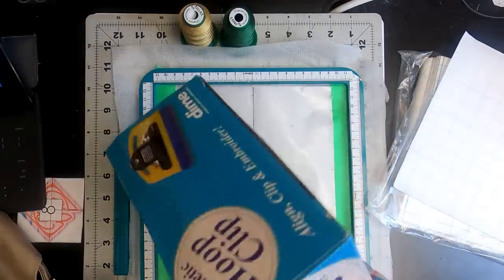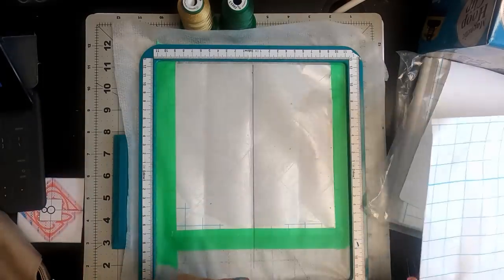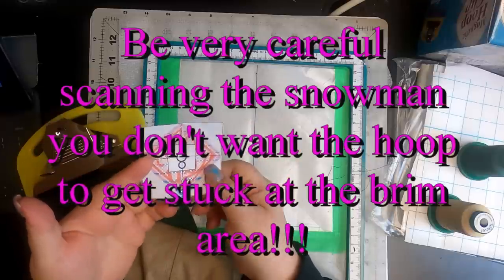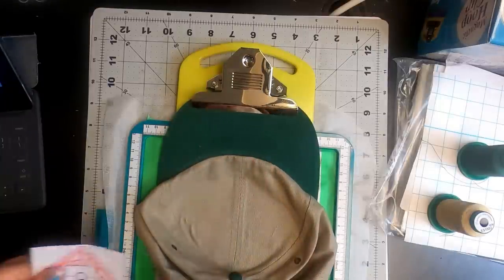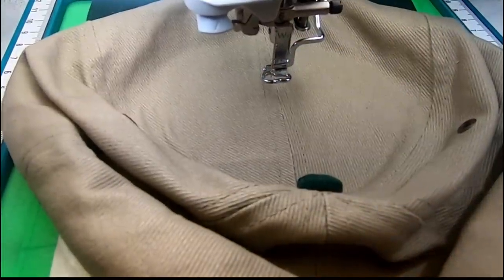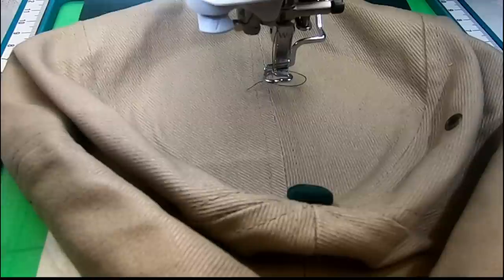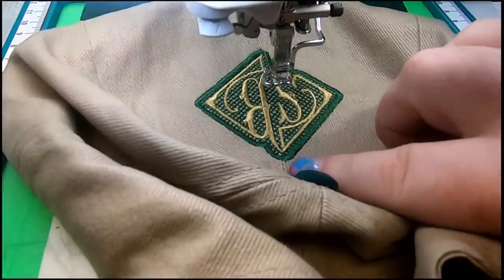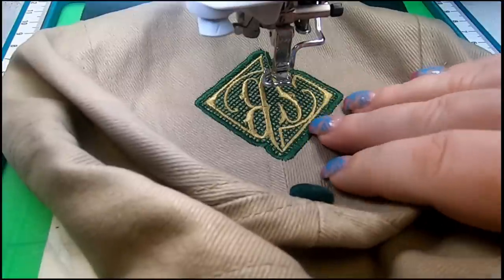Designs in Machine Embroidery: hat hooping and stitching some Lace!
In this video, I am going to show you how to easily use your magnetic hoops with your Dream Machine 2 and we are going to stitch a hat with some lace embroidery.

For this beginner embroidery project, you will need a Dream Machine 2 or any other single needle machine that Dime has the snap hoop monster hoops for and of course the magnetic hat clip.  You will also need some sticky stabilizer to hold the hat in place while you add some gorgeous lace.

I have to improvise a little bit with my 8x8 snap hoop monster - I don't have large enough sticky stabilizer to use in the hoop.  I create a good sticky stabilizer base by hooping some no snow mesh (which is a light stabilizer) and use masking painting tape to hold down the sticky stabilizer.  Once that is all set, all you need to do is score the sticky stabilizer with a pin to expose the sticky part.  This is a great embroidery project and it is finished completely in the hoop (ITH)

once you get your sticky stabilizer sorted out, then all you have to do is attach the magnetic hoop clip to your snap hoop monster, clip in the brim of your hat, line it up and take it to your machine.

Position your design using a template and then trace the design - do not scan your hoop because the hat clip is too large to go under the needle!  once you have traced and confirmed that your embroidery design is in the correct place, get stitching your lace!  This lace design was created in the My Lace Maker software from DIME and it is a gorgeous monogram done in the two colors of exquisite thread that match the hat perfectly.

I also created some gorgeous free standing lace (FSL) using the same thread colors and then simply glued it on to the hat and added some bling crystals to the lace embroidery.  The end result - a gorgeous embroidered hat with a lace monogram and lace on the brim and around the side that all matches.  Fantastic!

DESIGNS IN MACHINE EMBROIDERY PRODUCTS: Please use the code or link for ANY PURCHASES: SUSAB58 or this

OTHER THINGS I HAVE:
Floriani Thread
Gunold Thread